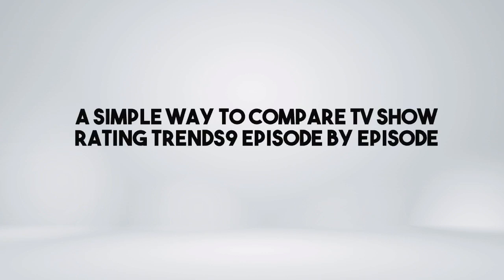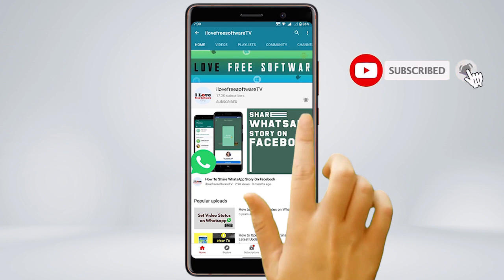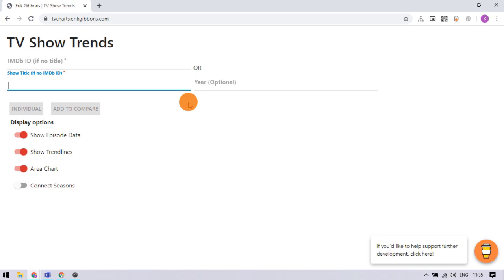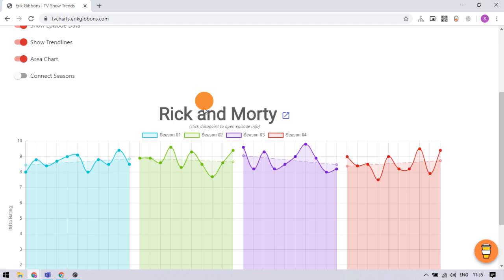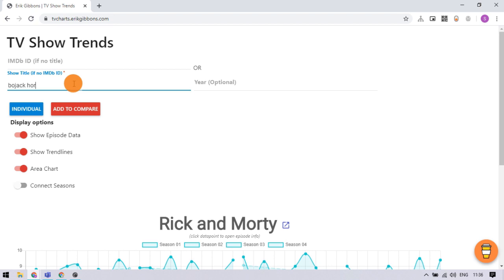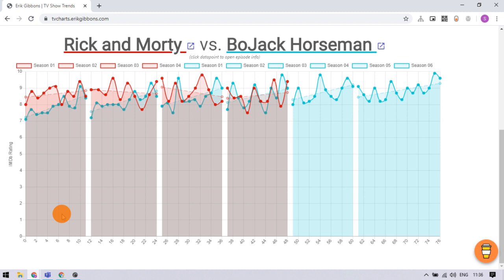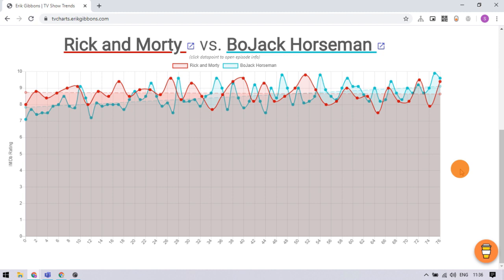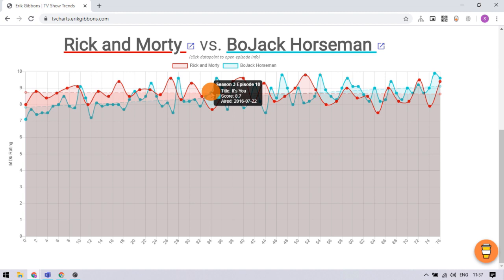A Simple Way To Compare TV Show Rating Trends Episode by Episode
in this video, I'll show you a simple way to compare tv rating episode by episode. Let's open a web browser and visit this website. You can find a link to it in the video description.

Here you can search a tv show either by its IMDb ID or title. I'll go with the title. Enter the title in the title box and press enter. This website finds that tv show and graphically visualizes it's IMDb rating of each episode.

We can tweak the graph for episode data, trendlines, and area charts.

Now, enter the title of the other tv show and click add to compare button.

Doing this adds that tv show in comparison with the previous one. We can check their episode by episode ratings in the overlapping graph. From here, we can hide any season of both tv shows to compare specific seasons. We can also connect seasons to merge everything in a single graph. Each data point in the graph shows the info about that particular episode. This is how you can compare tv show trends episode by episode based on their IMDb ratings.